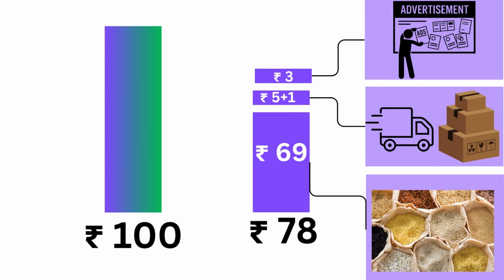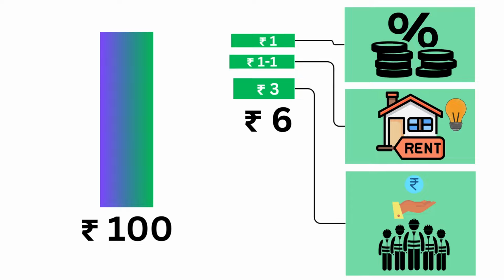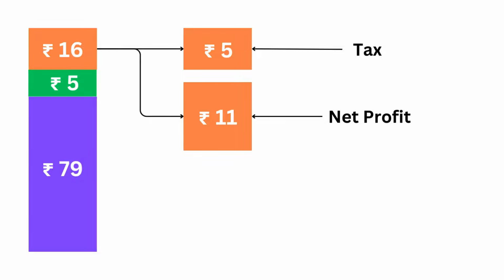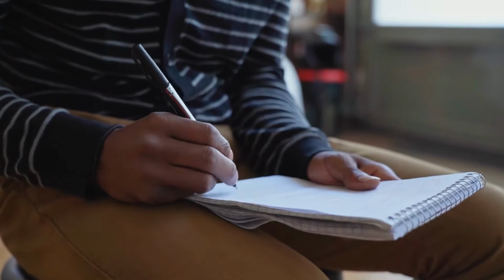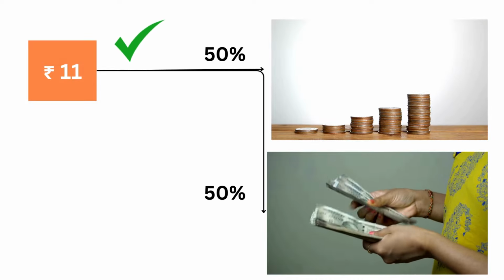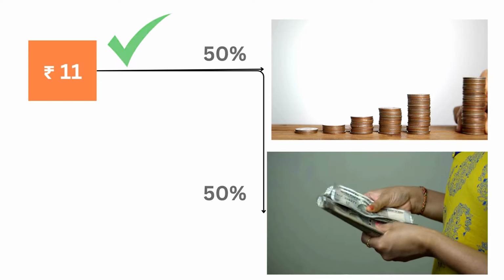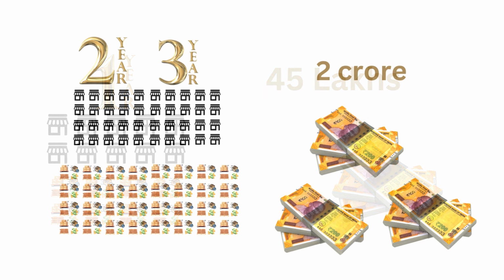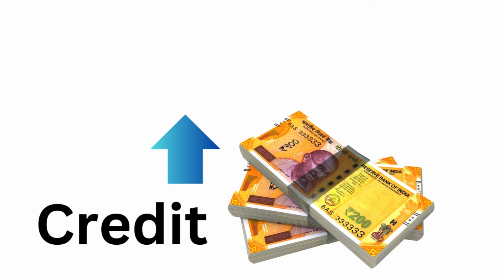Millets Rice | Finance Mastery (3) | English | Best Business Idea 2024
Best Results in Easy Steps | Earn Millions of Money | Business Proposal in India | This guide provides step-by-step strategies for [millets] in [English ], covering [Finance Mastery (3) - Finance Unit Economics ] requirements. Change your approach, increase profits and achieve your goals with our expert insights. Get started now and see the difference!